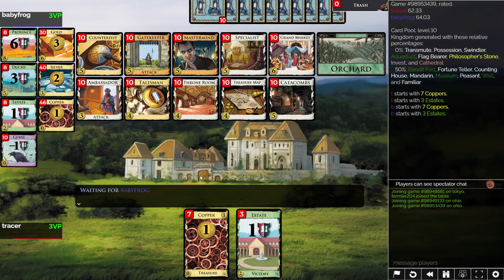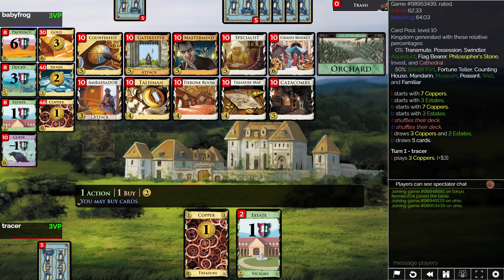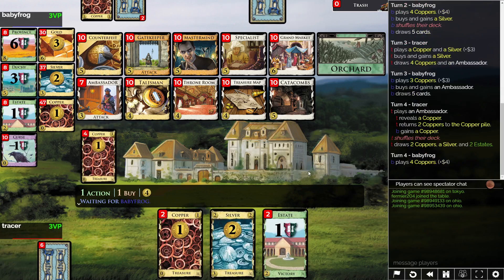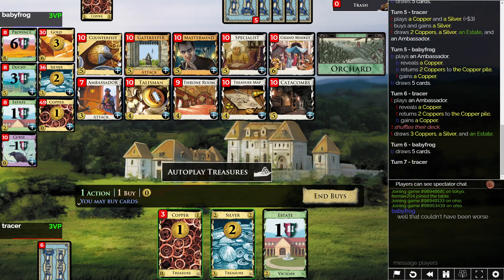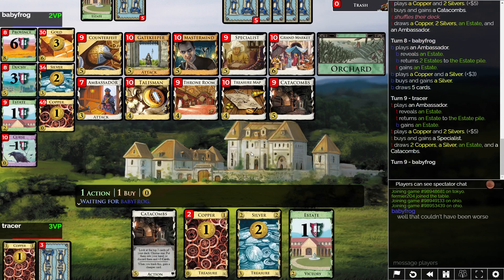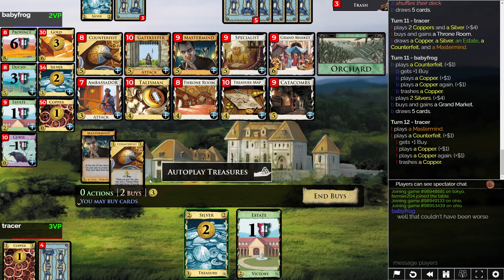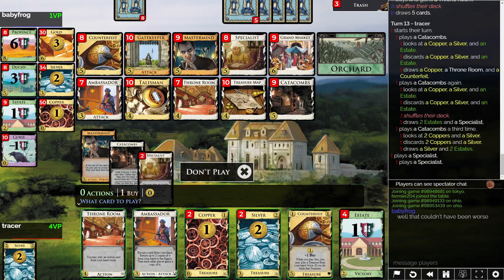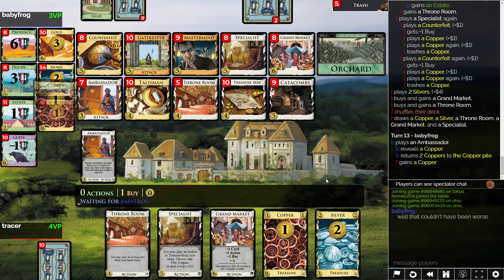Dailyish 2022-04-08: versus babyfrog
Ambassador, Catacombs, Counterfeit, Gatekeeper, Grand Market, Mastermind, Specialist, Talisman, Throne Room, Treasure Map, Orchard